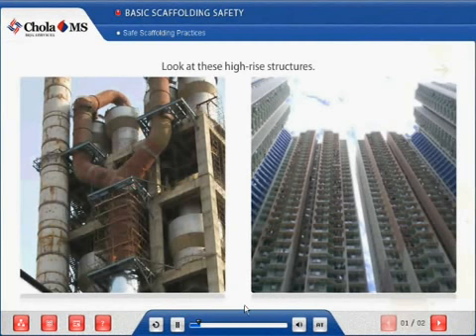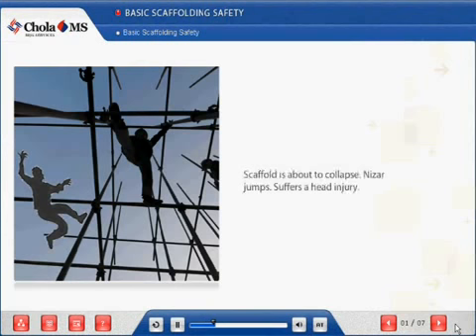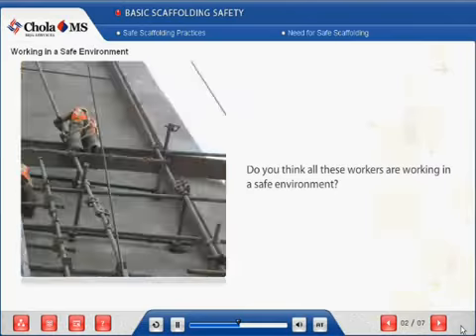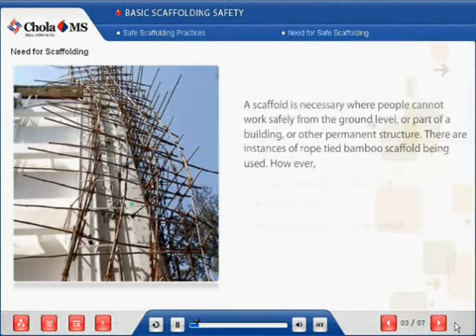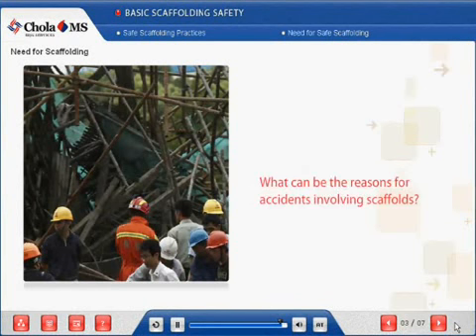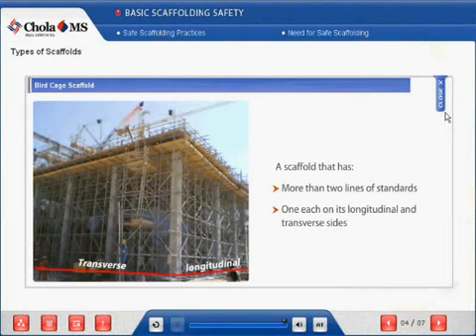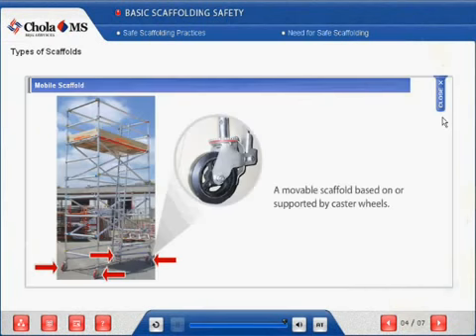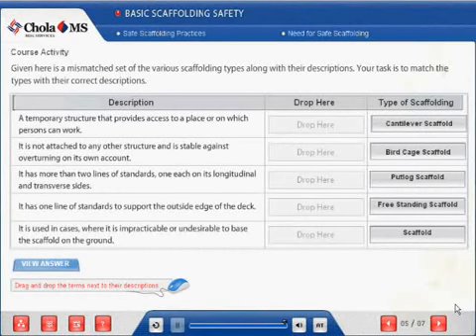Basic Scaffolding Safety